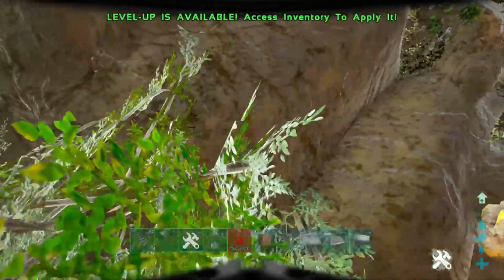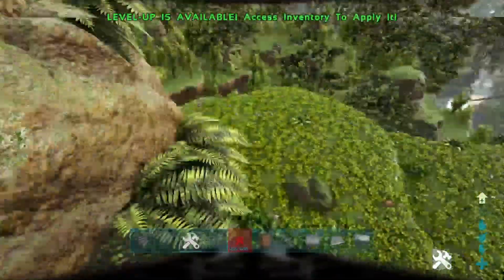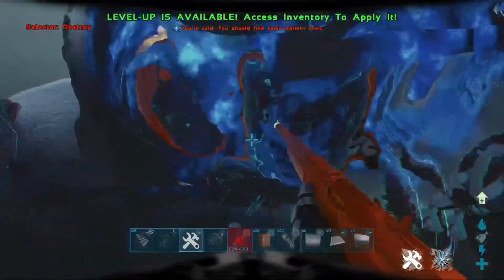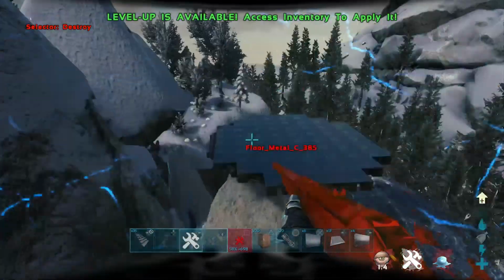ARK doo doo